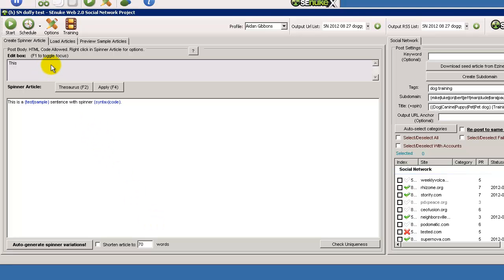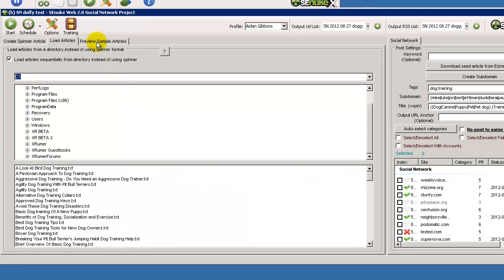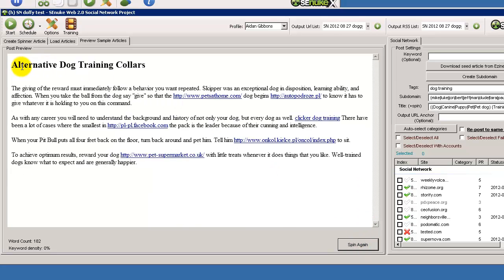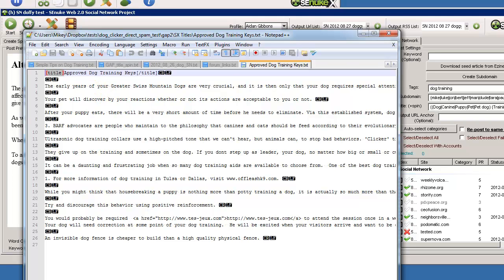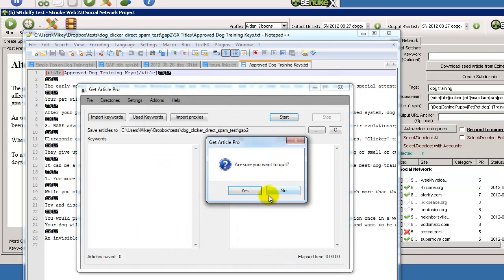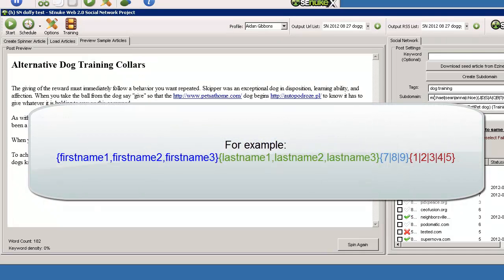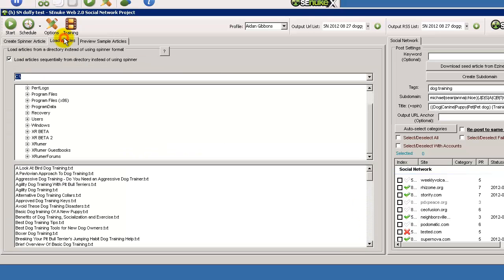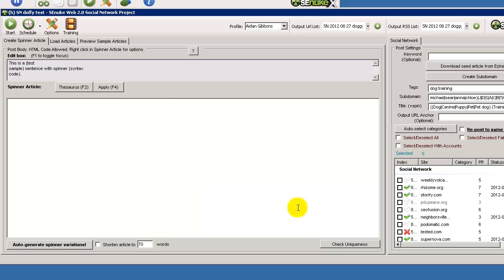A Better Way To Use SeNukeX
Spinning doesn't cut it anymore, use text file loading!

More about SeNukeX, XRumer, and of course the best blog network on our members forum